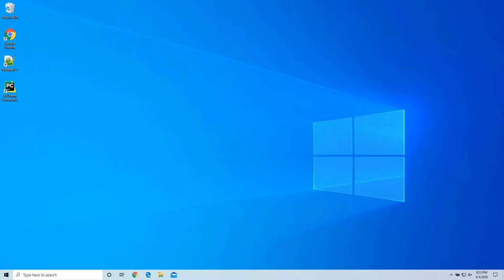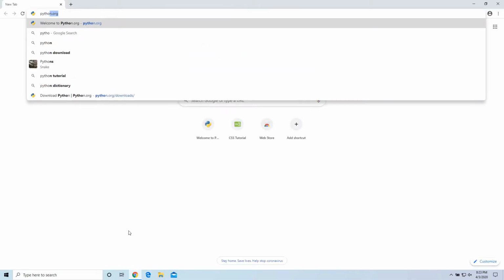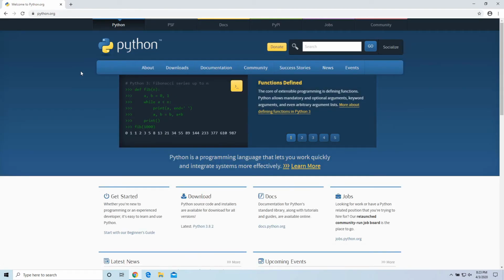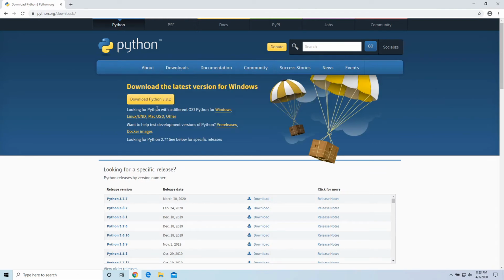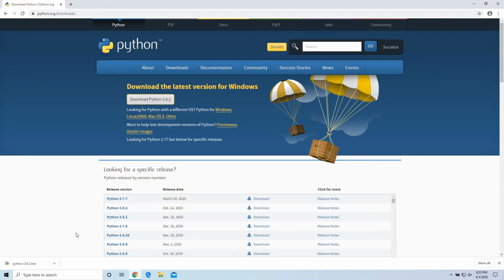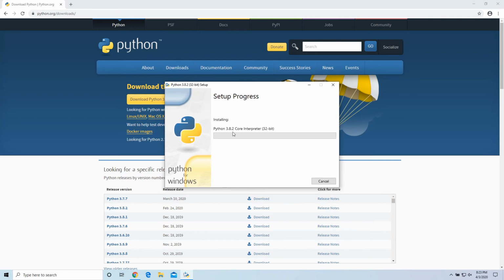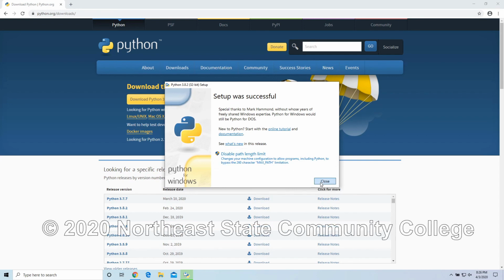Python Tutorials #2: Installing Python Interpreter